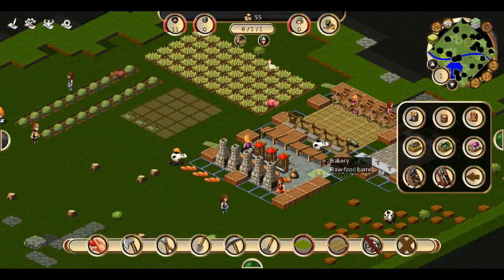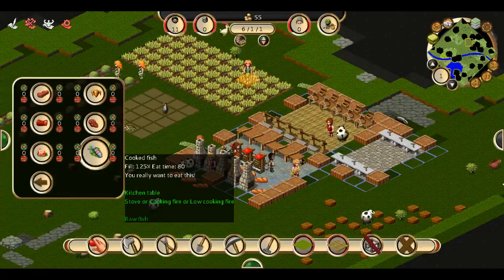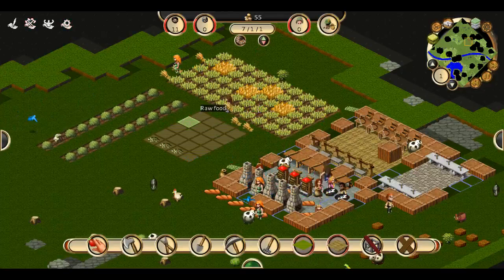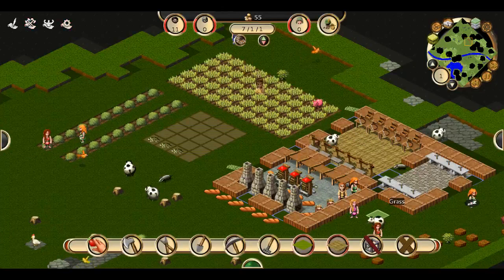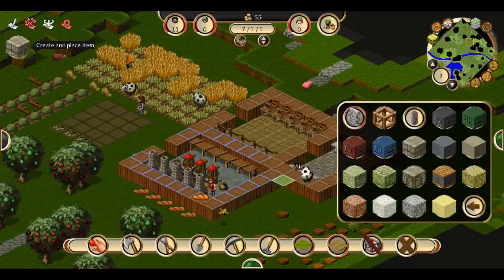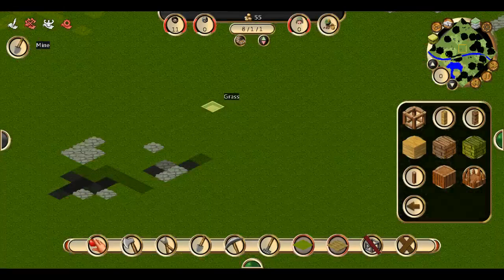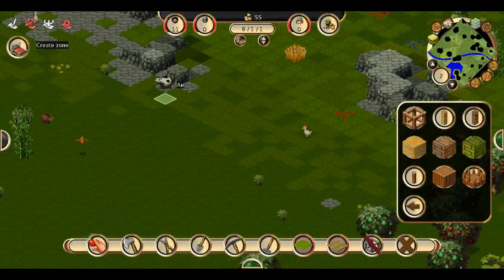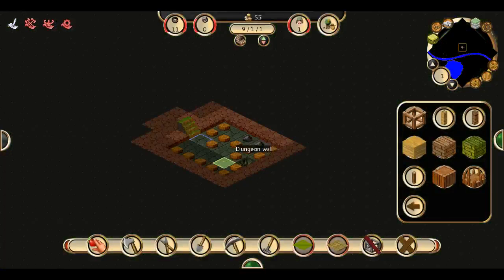Towns v11 - Ep.1 - Starting Anew - 3 / 4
Starting back on towns!
Sorry about how long this video is.